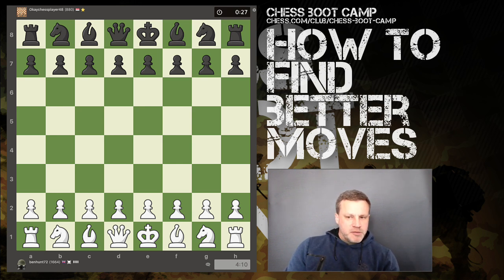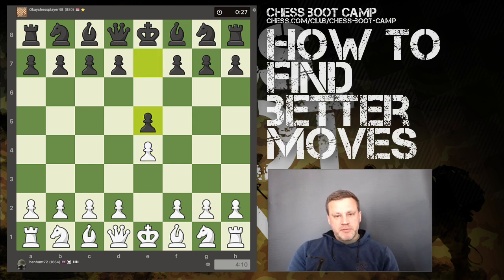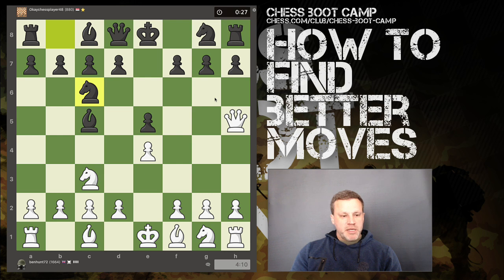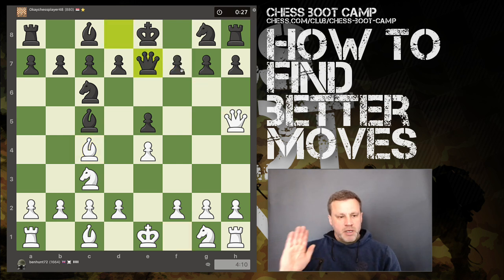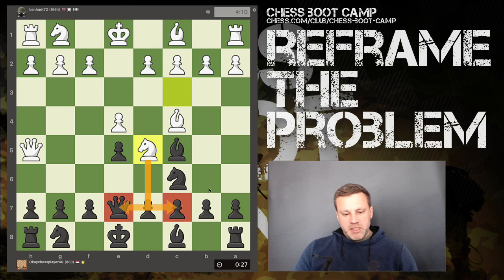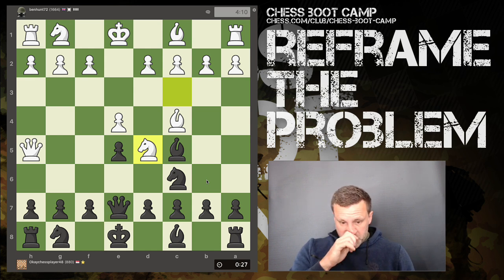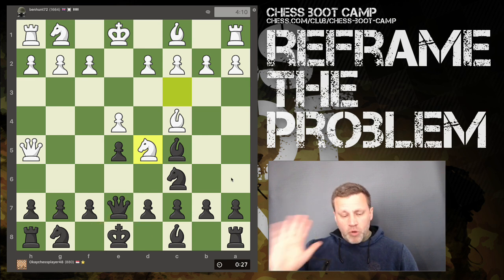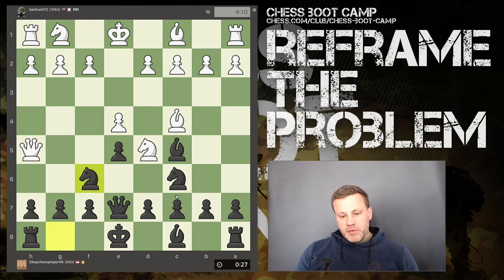Reframe the Problem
Here's a concrete change you can make to help improve your chess today! This will be helpful for everyone from around 600 to 1500.